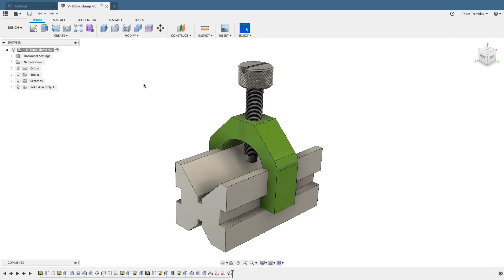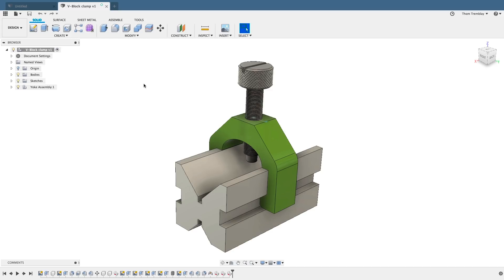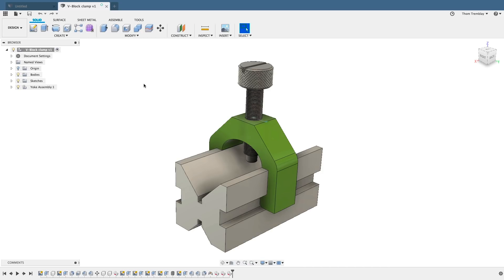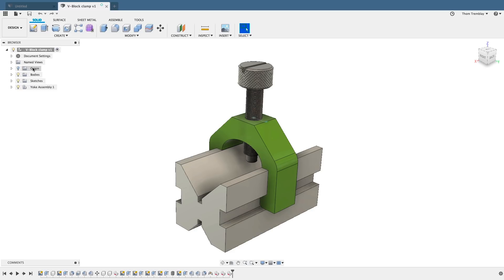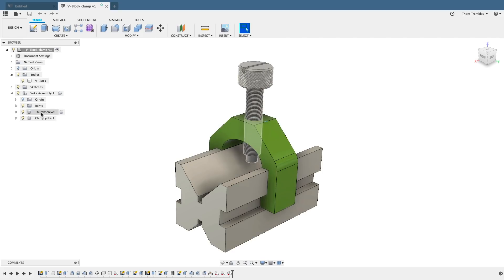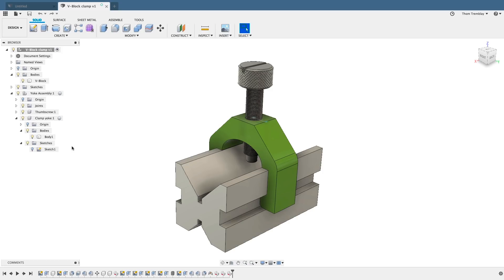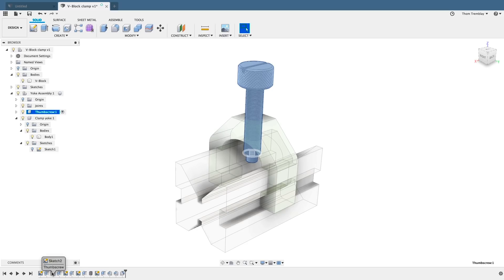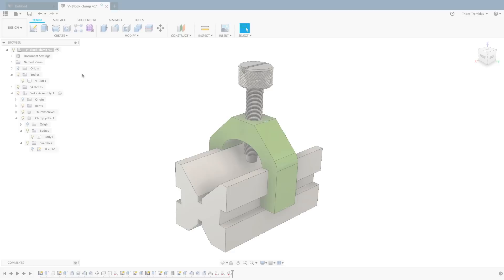Autodesk Fusion 360 | Tutorial: Bodies vs Components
In this Autodesk Fusion 360 YouTube video, we will cover bodies and components. On the screen is a basic assembly. In Fusion 360, there are a few different ways to define three dimensional objects. For example, if you were to extrude a sketch, that would create a body; if you were to add fillets to that body, they would just be part of the body. If you placed a whole feature on that body, it is still just one body. However, to work in the context of an assembly and to make drawings of individual parts, those bodies have to be contained within a component. A component is another tier up and it's so important that many people will tell you that rule one for using Fusion 360 is to create a component FIRST, before you start creating any sort of geometry. For the people that follow that tenet, this design would be a poor example because when this design was created, a sketch was made, and then a body was extruded without creating a component.

Let's take a look at the browser and understand what the structure looks like and understand what a component's structure looks like. So, every design in Fusion 360 to another design is a component. So, at the top, we have a V-block clamp and, looking at the icon, it shows me that there is more than one component inside of this design. A component is easy to spot because it has its own origin and can contain its own sketches, bodies, joints, and a number of different elements. If this design only contained bodies, you would not be able to apply assembly joints between just the bodies.

Looking down the browser, we see the sketches that were used and then we see a component. It too has multiple components within it. When we expand it, we see that it has its own origin folder, a joints folder, and two more components. Components can not only contain bodies, joints, and sketches, but they can also contain other components. If we expand one of those components, we'll see that it has its own origin, its own bodies, and its own sketches. Looking to the browser is a great first step in understanding how your design is structured and whether or not everything is made into a component or, as in this design, you have a body that is sitting at the top level that has limited assembly functions because it's only a body.

Another important feature of components is it makes it easier to work in the context of your design. For example: if I want to make a modification to the clamp yoke, rather than trying to find which features made up the clamp yoke, I can activate the clamp yoke by selecting the activation button on the right and the timeline will limit itself to only show the features that are owned by that clamp yoke. If I were to switch over to the thumbscrew, you'll see that the feature set changes. The icons will appear the same but there are different sketches and different extrusions. Reactivating the top level of the design will take us back to the overall timeline.

A body is going to be anything that's generating 3d geometry. Whether that body is a solid body, a freeform body, a mesh body, it will be making the 3d geometry. To really leverage that body, you need to have it inside of a component.